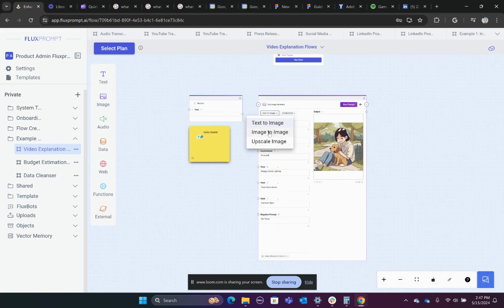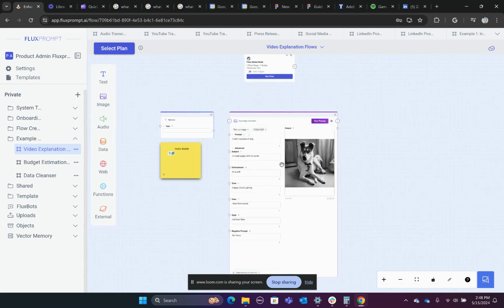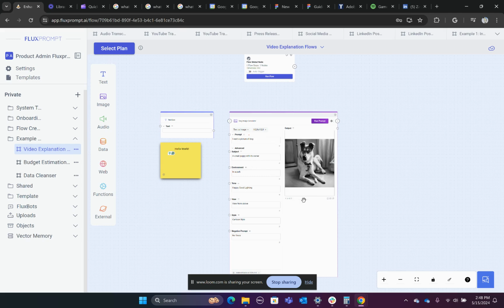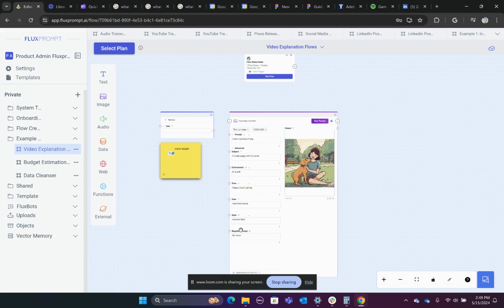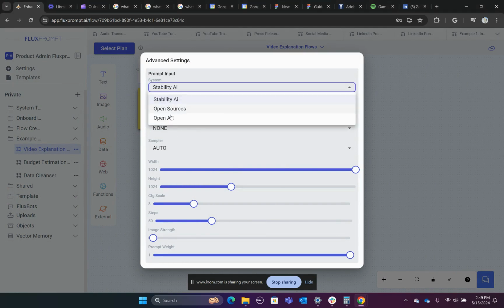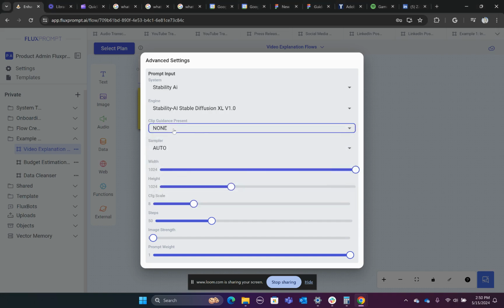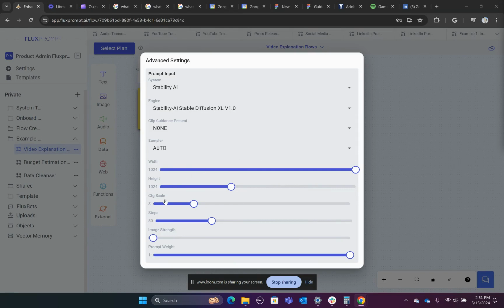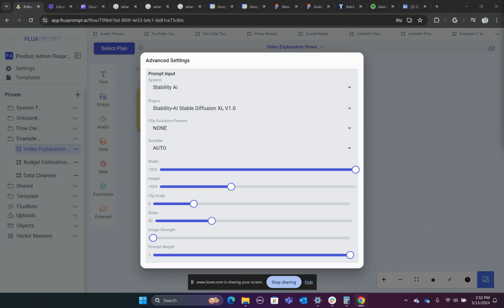Explaining the Image Generator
In this video, we explore the various features of an the image generator. We cover options like text-to-image, image-to-image, and upscaling images. The focus is on using text prompts to create detailed images, tweaking settings such as lighting, perspective, style, and more. We also delve into advanced configurations like different AI systems and engines to refine the output.